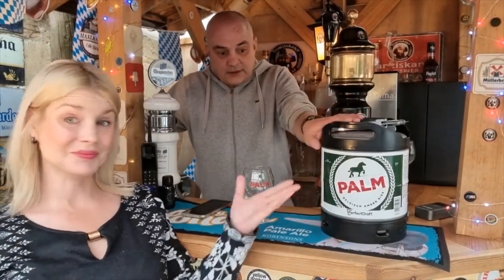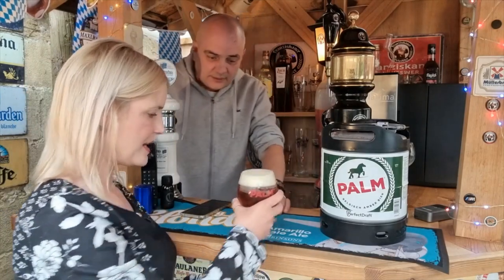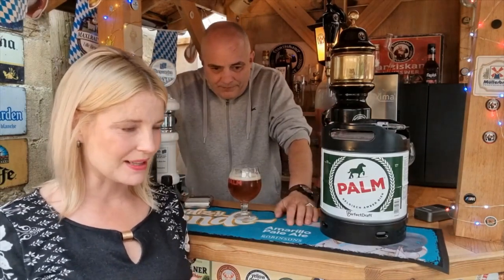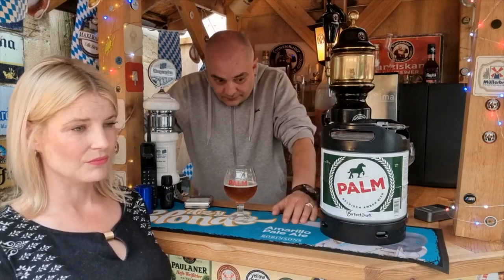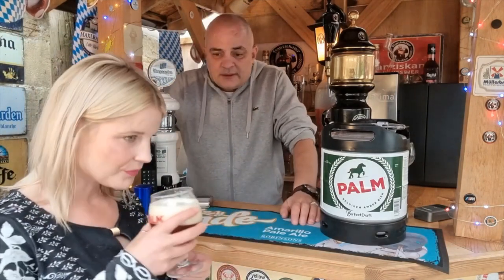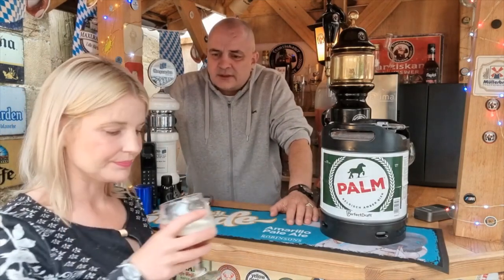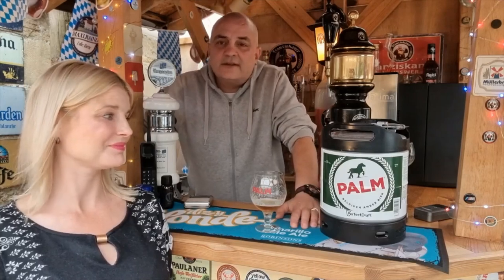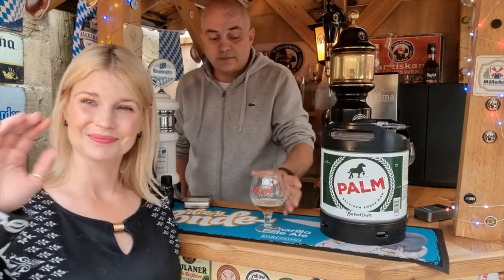Perfectdraft Pro Palm 5.2% ABV Brouwerij Palm Amber ale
Wow who's ready for something different...